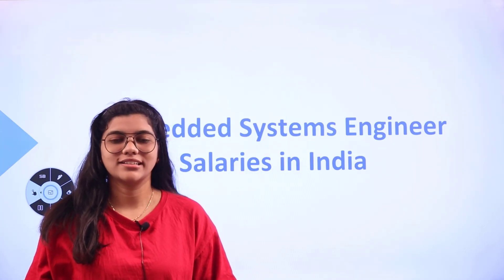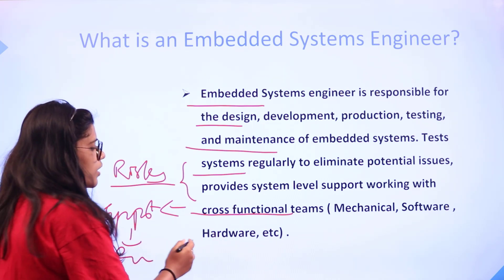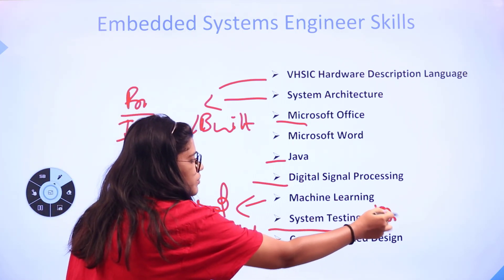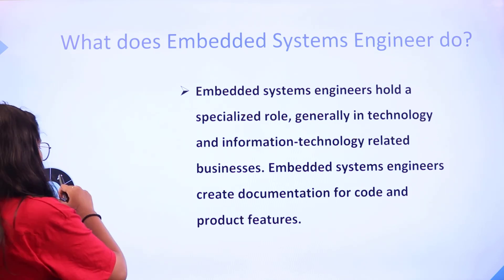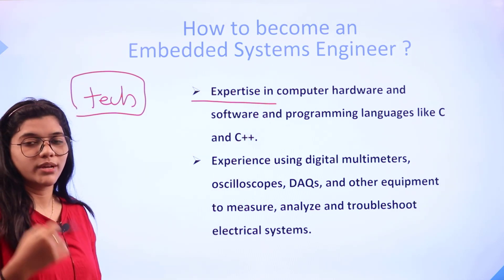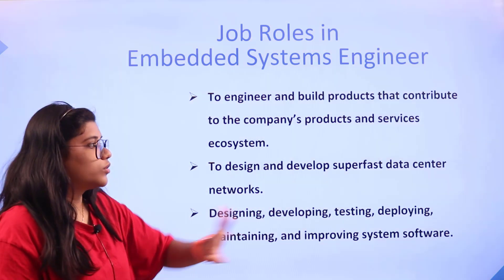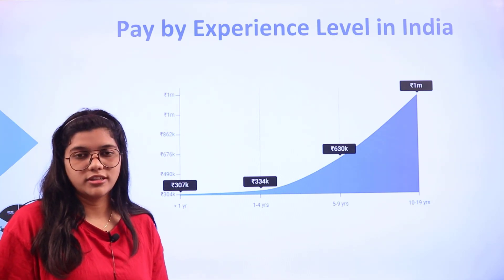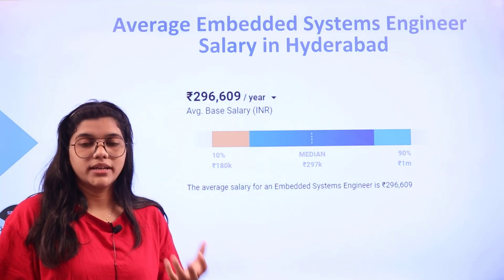How to Become an Embedded Systems Engineer? | Salary | Required Skills | Future Scope in India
Embedded Systems Engineer is responsible for the design, development, production, testing, and maintenance of embedded systems. Tests systems regularly to eliminate potential issues, provides system-level support working with cross-functional teams ( Mechanical, Software, Hardware, etc

The role often includes software development. Some companies use an embedded engineer to reference engineers who work primarily with embedded software.
So in today’s video, we are going to learn:

✔ What is an Embedded Systems Engineer?
✔ Embedded Systems Engineer Skills
✔ What does an Embedded Systems Engineer do?
✔ How to become an Embedded Systems Engineer?
✔ Job Roles in Embedded Systems Engineer
✔ Payscale